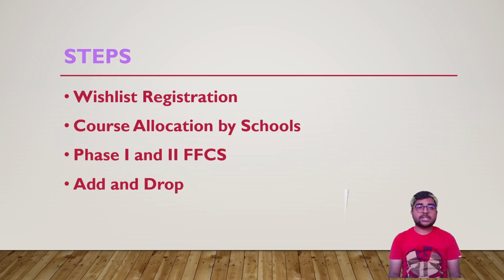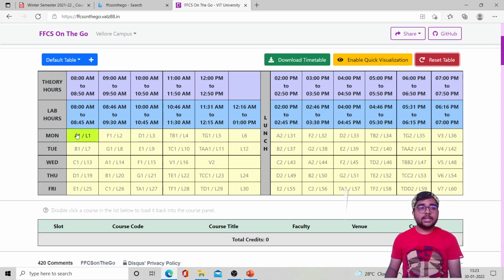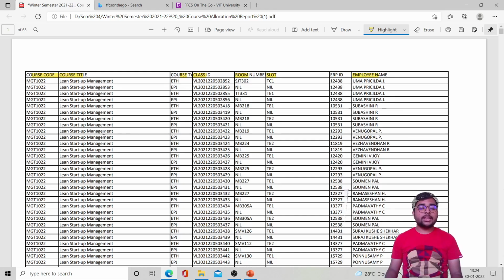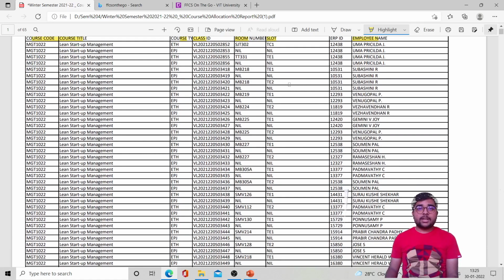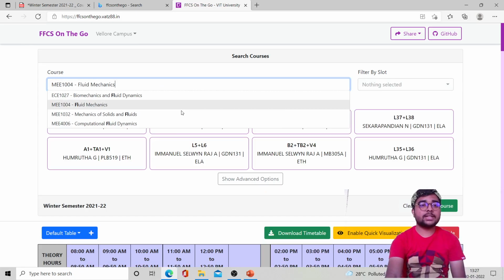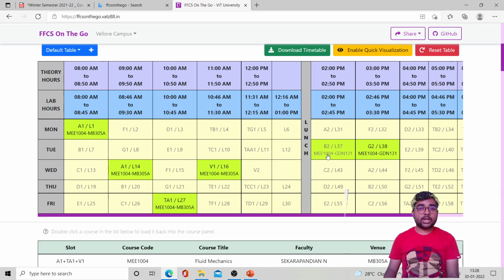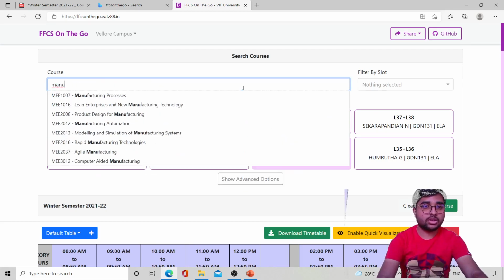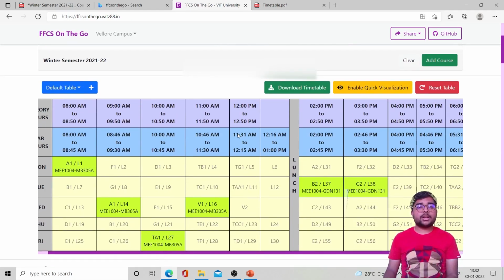How to make a PERFECT Timetable in FFCS | Live TIMETABLE Making | VIT Vellore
In this video i have tried to explain how to make the perfect timetable in FFCS.